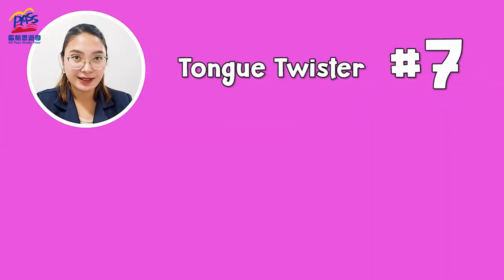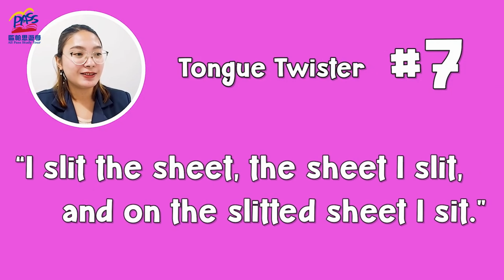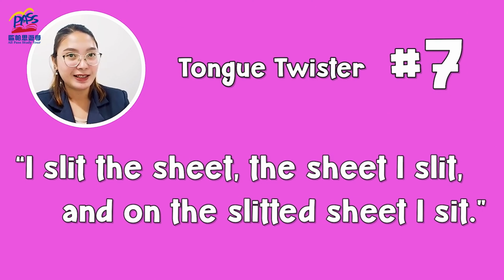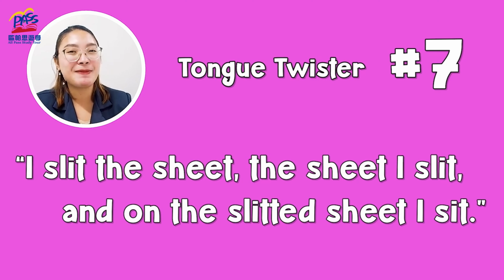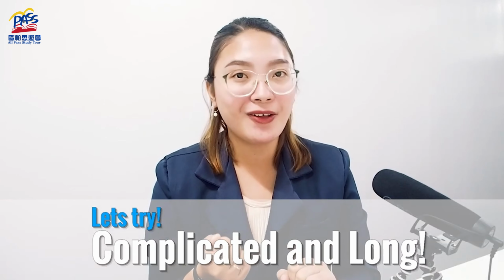如何說英文時不打結 來看看老師示範 ~GLC 語言學校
每次看美劇，超羨慕劇中一口道地的外國人腔調
自已每次講英文時就結結巴巴
其實，透過後天的努力
你也可以把英文說的很溜~

💚LINE ID線上諮詢：@855tghhl